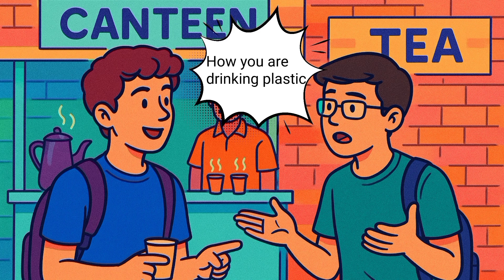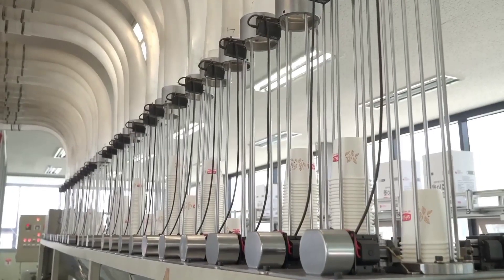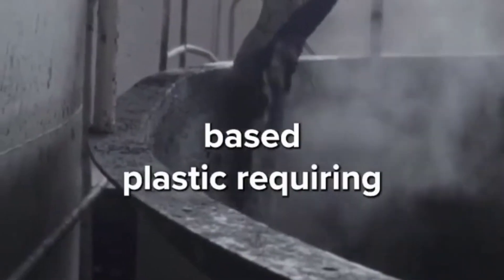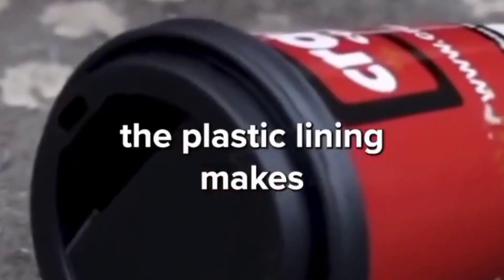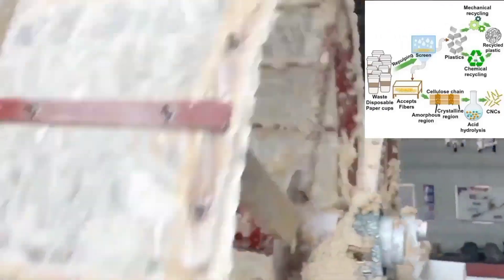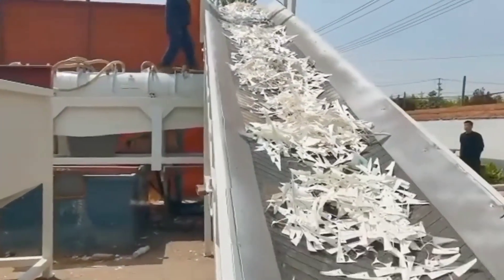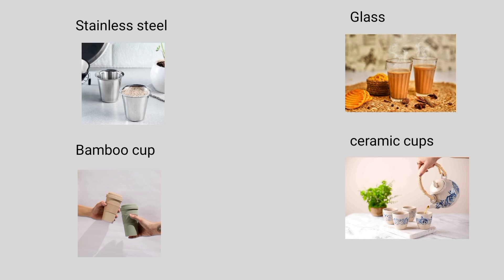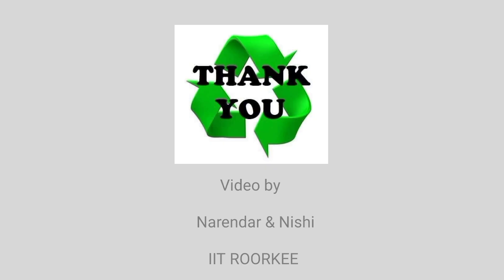Are Paper Cups Safe? Uncovering Potential Microplastic Contamination in Hot Beverages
☕ Your daily coffee cup might be harming more than just the environment. In this eye-opening video, we dive into the hidden dangers of single-use paper cups, their impact on the human body, and how they silently contribute to pollution and waste.

🔬 Learn about the chemicals used in cup linings, the recycling challenges, and how your small habits can lead to big consequences.

🌱 But there’s hope! We explore eco-friendly alternatives like reusable cups, compostable options, and smarter designs that are better for you and the planet.

Do you still use paper cups? What’s your alternative?

Narendar B (24562012)
Nishi keshari  (24562013)
A heartfelt thank you to Prof. Udit Chowdhury for his continuous support, guidance, and encouragement throughout the making of this video. Your insights and motivation made this project possible, and I truly appreciate your belief in the importance of environmental awareness.